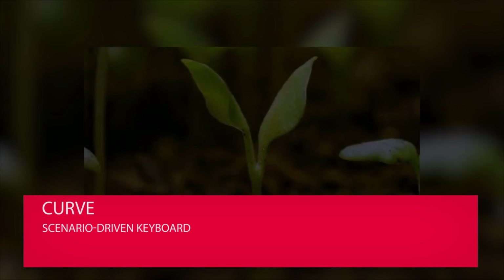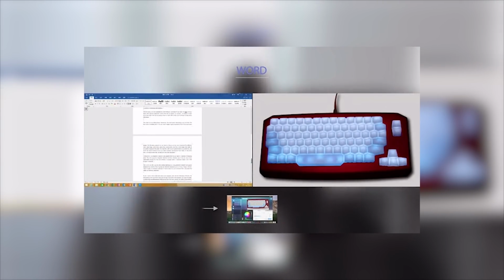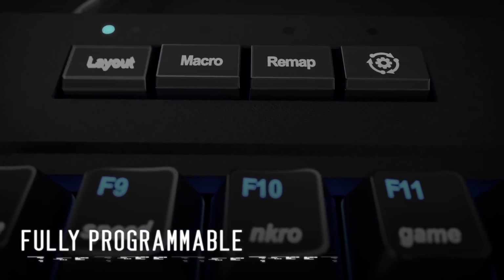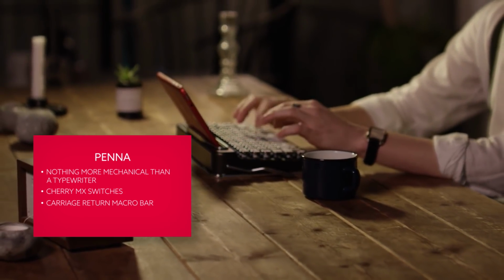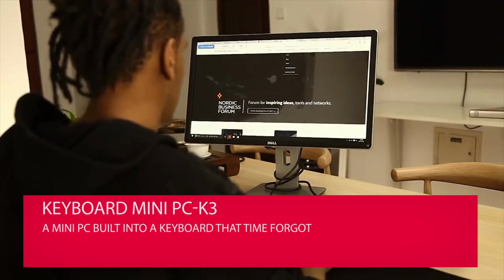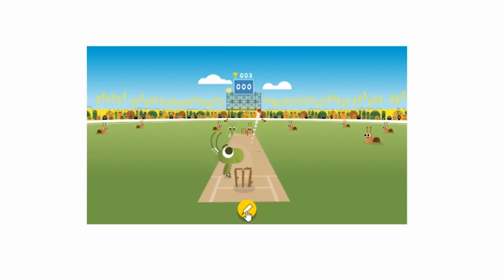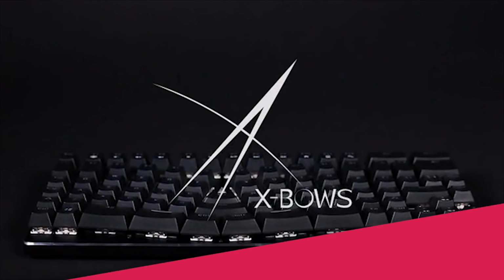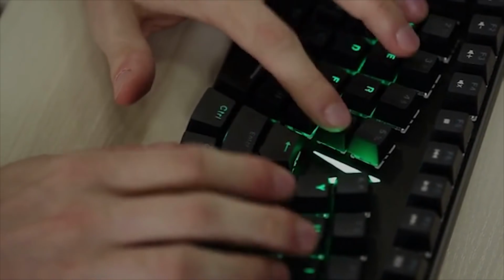The weird and wonderful keyboards of kickstarter | Hardware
We have scoured the deep depths of Kickstarter (and Indiegogo) to bring you our favourite keyboard designs. Some are creations of pure ingenuity, others not so much...